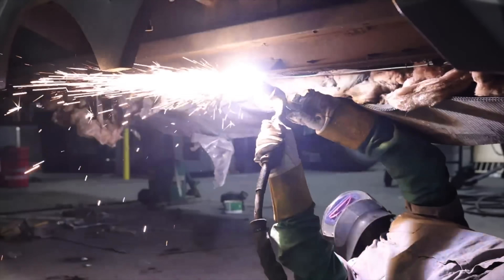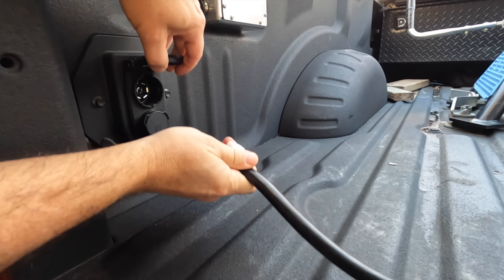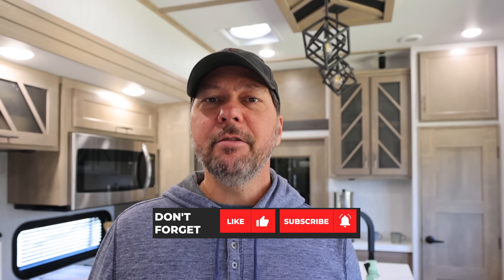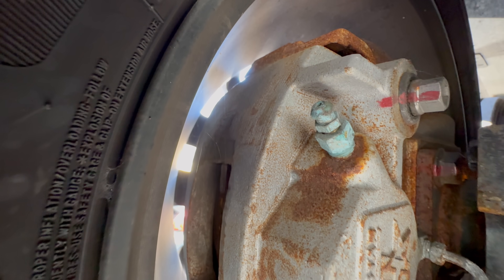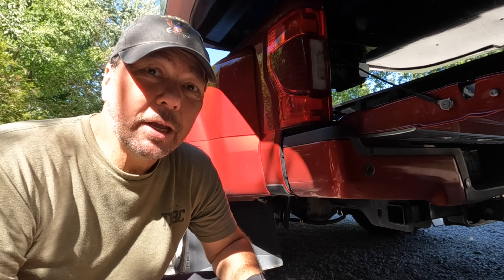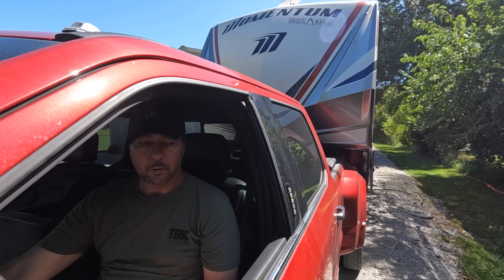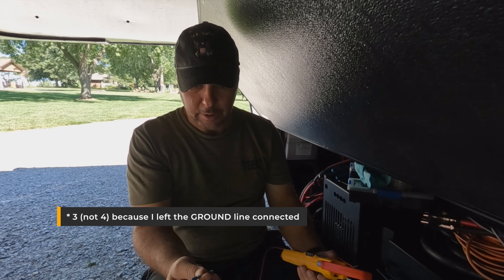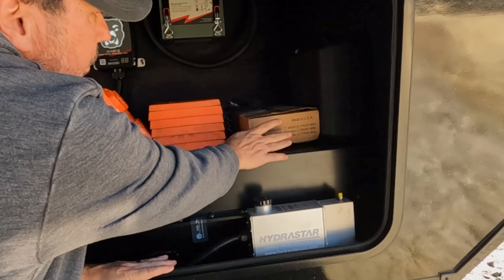RV Brake Troubles!: Solving a Perplexing Hydraulic Disc Brake Issue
I’m thoroughly confused after troubleshooting these brakes!
⬇️⬇️⬇️⬇️⬇️⬇️ Click to see all of the details related to this video below!

00:00 Intro
00:25 Our Hydraulic Disc Brake System
01:00 First Symtoms and Initial Troubleshooting
03:24 Brake System Troubleshooting
05:01 Brake Controller / Actuator Troubleshooting
08:01 Re-Test Before Replacing the Actuator
10:44 Re-Re-Test with LED Light Bar Adapters
13:21 Testing Original Splices
14:17 Summary